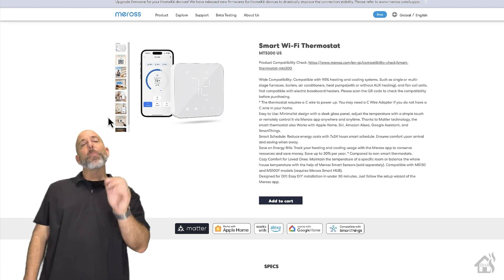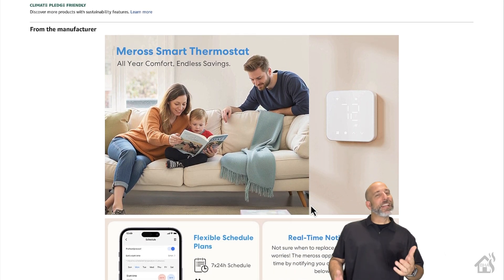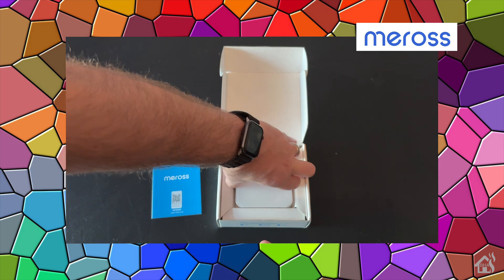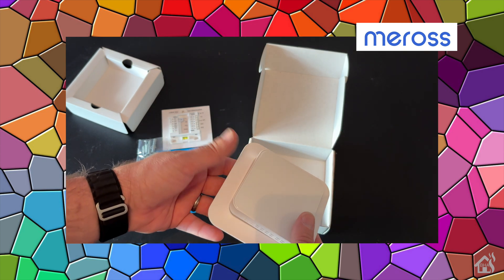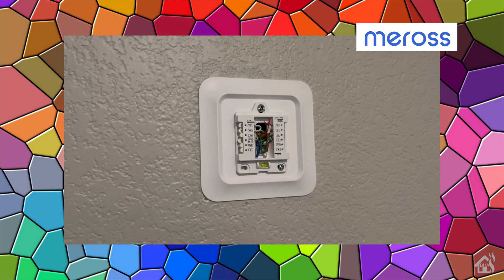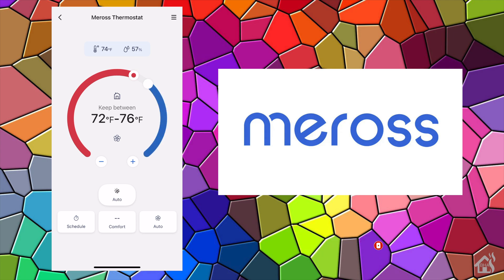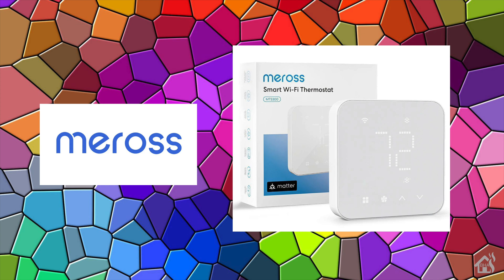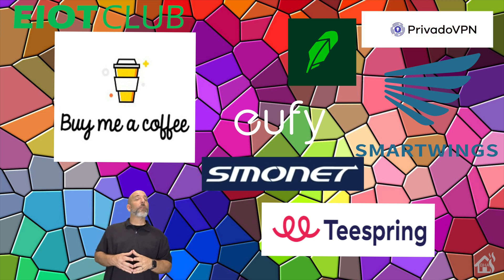PRODUCT REVIEW - Meross Smart Wifi Thermostat!!!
The guys over at Meross sent me over there all new matter-enabled Smart Wifi Thermostat  to show you guys!!

Looking to secure your internet traffic?  Checkout PrivadoVPN!!!

Don't forget to check out Eufy.

00:00 Introduction
01:58 Unbox the thermostat.
03:54 Install the thermostat.
05:22 Add to Meross app.
07:33 Go over config in app.
12:06 Setup with Matter.
14:51 Final Thoughts!

If you haven't had a chance, head over to their website and check everything out.